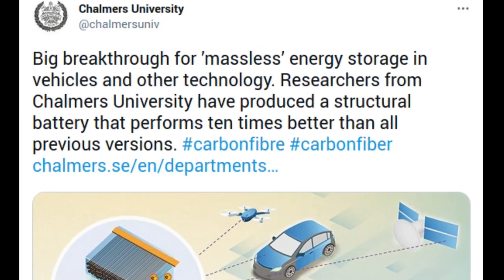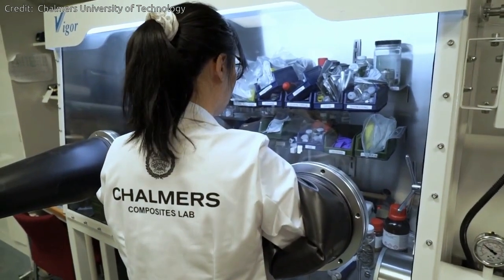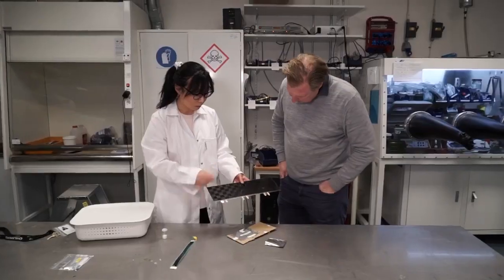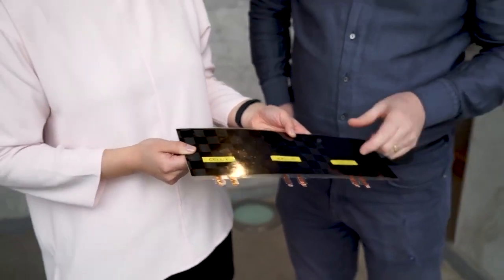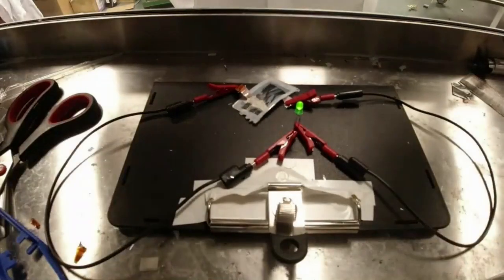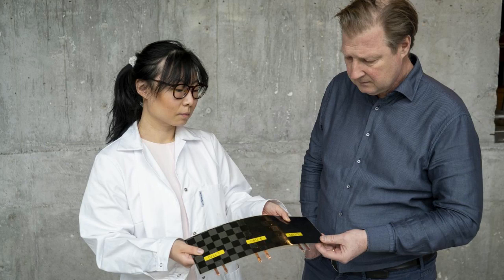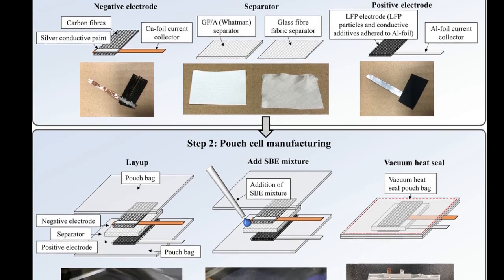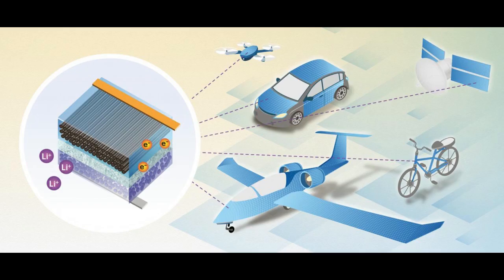Big breakthrough for 'massless' energy storage | Carbon Fiber Battery | Structural Battery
Researchers from Chalmers University of Technology have produced a structural battery that performs ten times better than all previous versions. It contains carbon fibre that serves simultaneously as an electrode, conductor, and load-bearing material. Their latest research breakthrough paves the way for essentially 'massless' energy storage in vehicles and other technology.

Credit: Yen Strandqvist/Chalmers University of Technology
Credit: Marcus Folino, Chalmers University of Technology
Credit:  Chalmers University of Technology